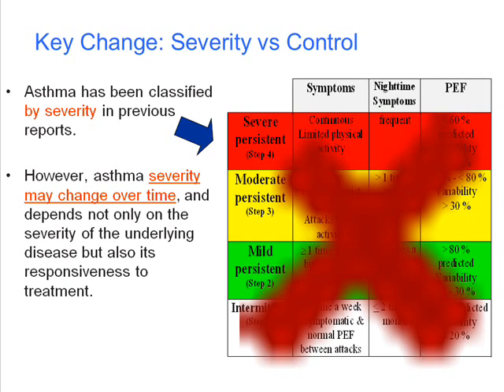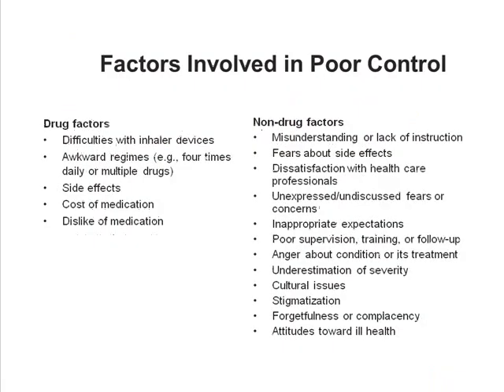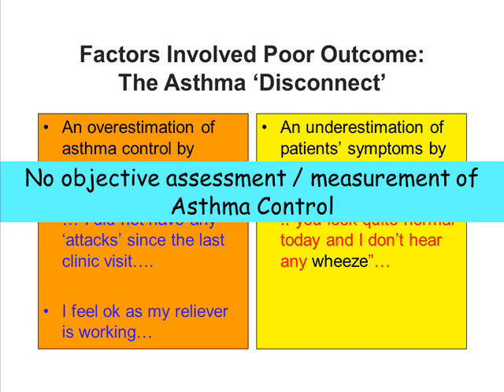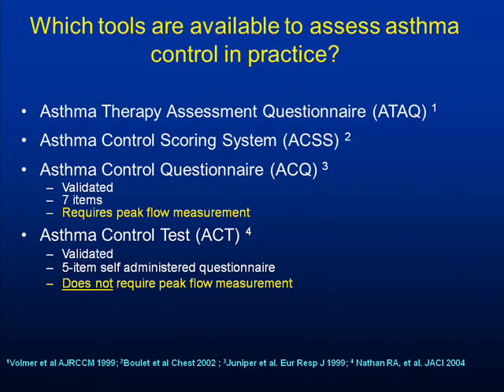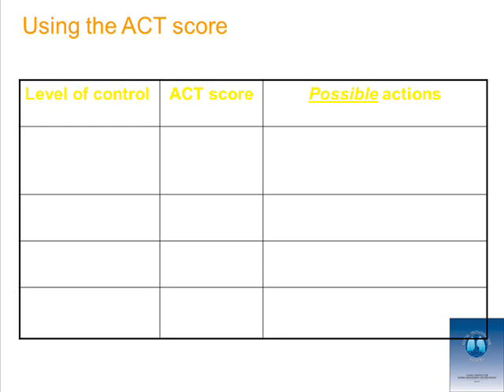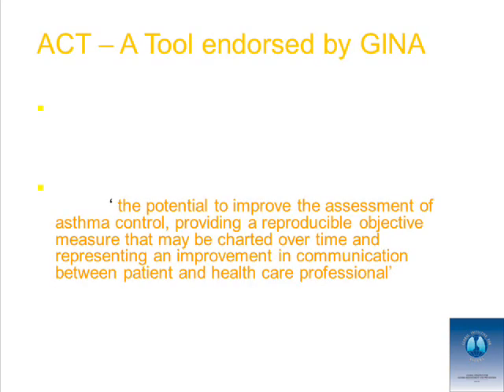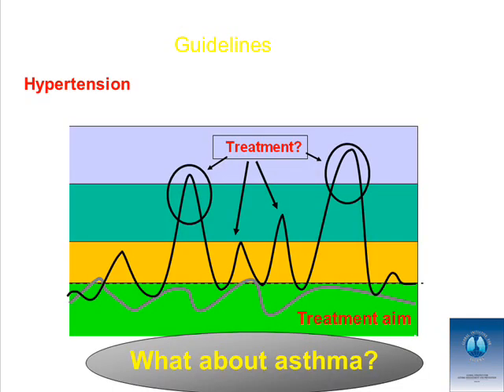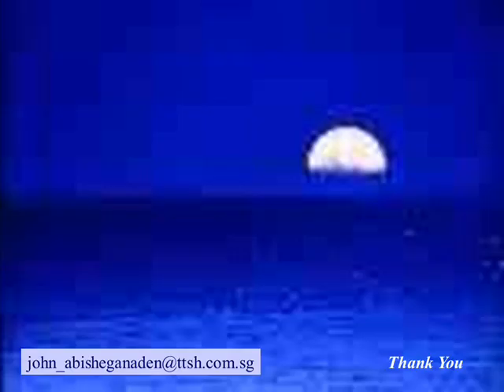Dr John Abisheganaden - Asthma Control in Adults